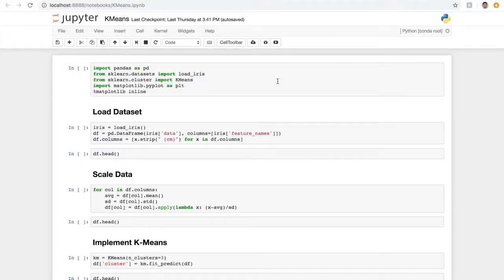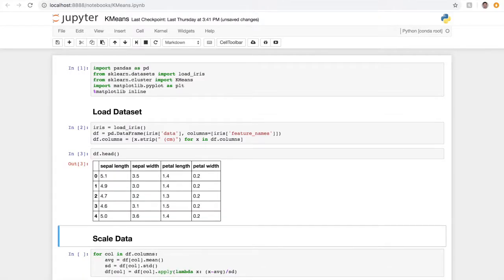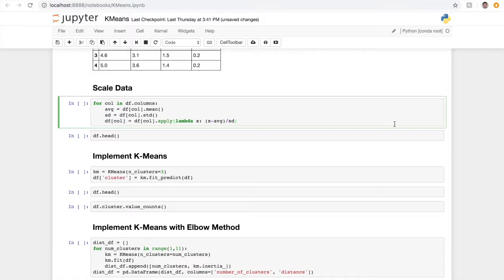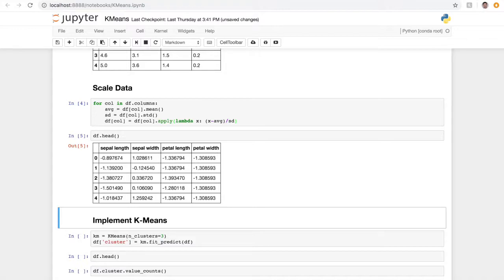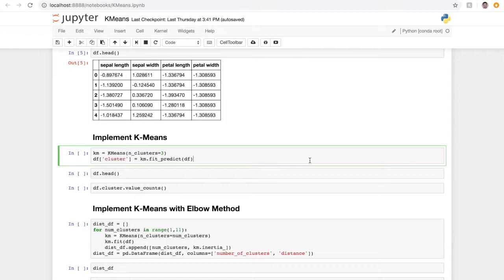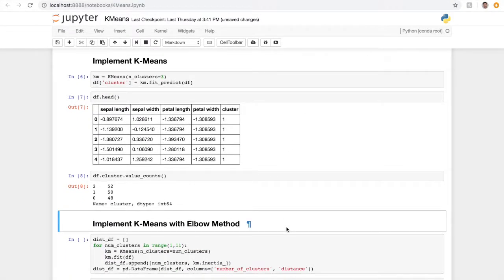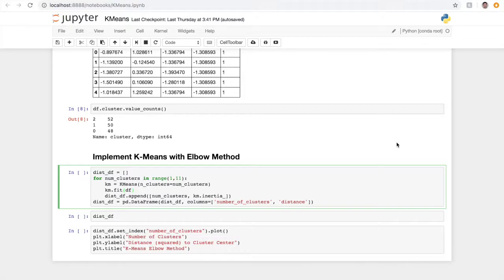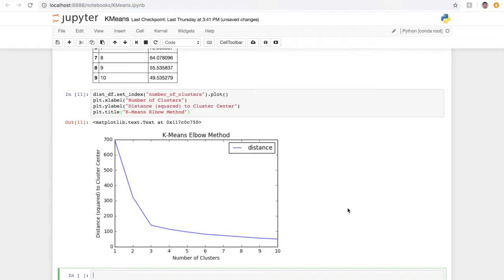K-Means Implementation and Parameter Tuning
Implementing of the K Means algorithm in Python including an explanation of the elbow method for choosing the number of clusters.